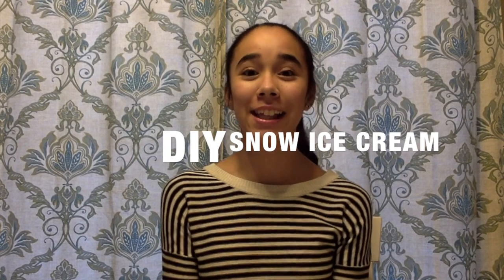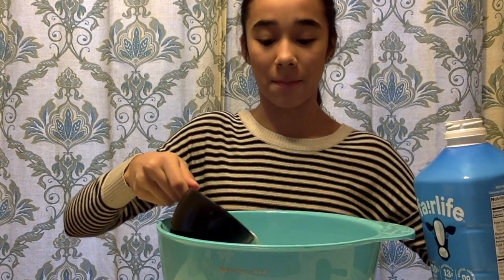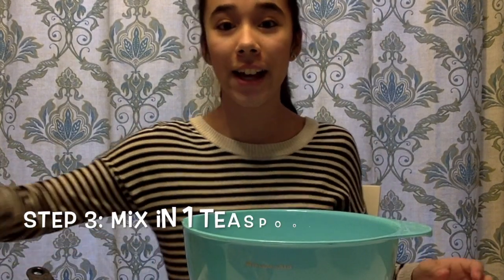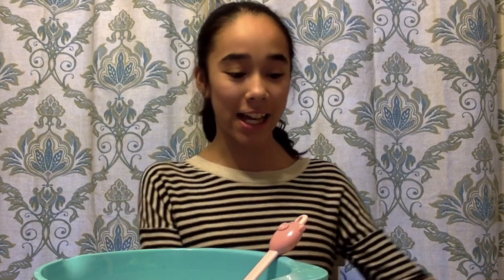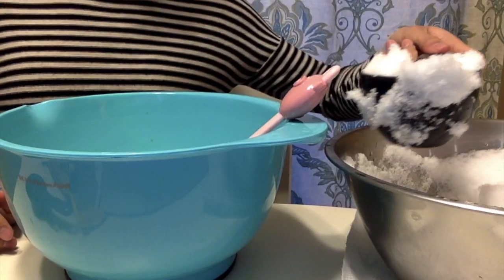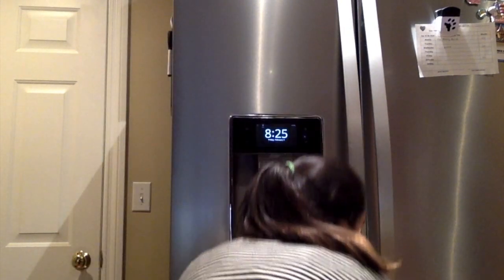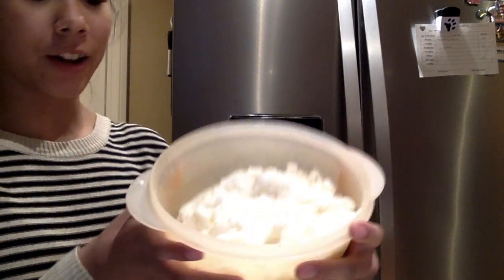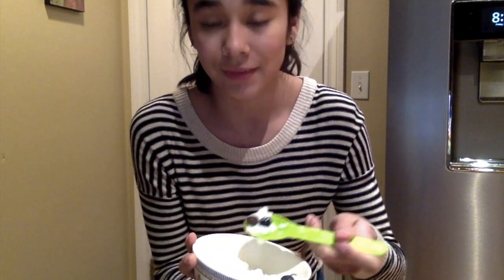DIY Snow Ice Cream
In this video I create snow ice cream.             The Ingredients: snow, milk, sugar, vanilla extract.